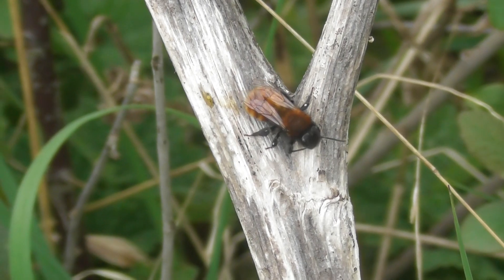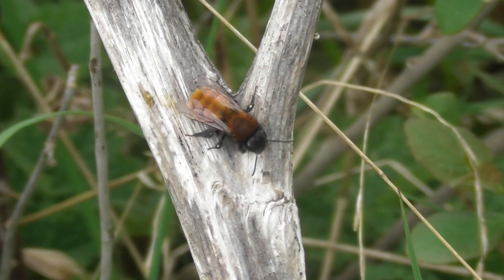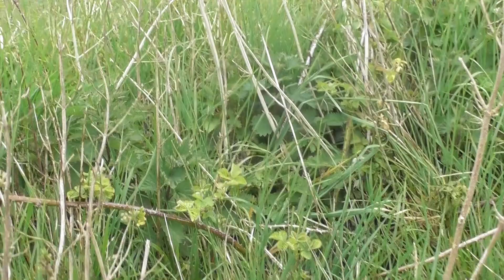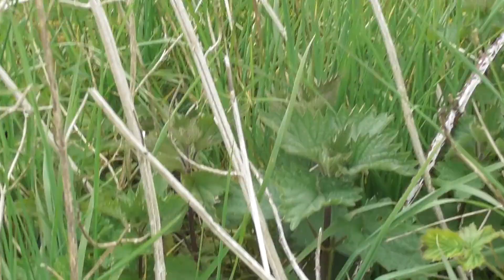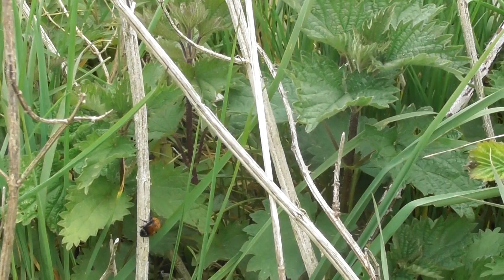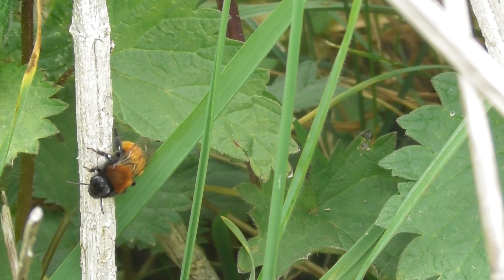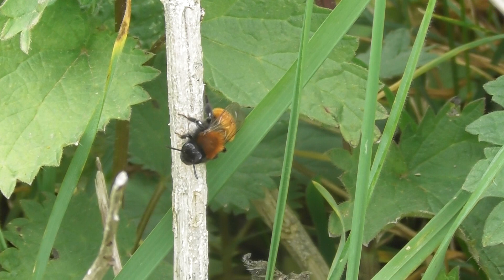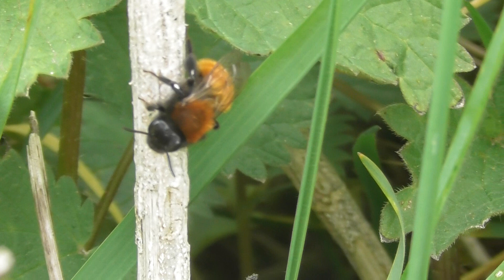Insects Bright Orange unknown Bee on Fleam Dyke Cambridgeshire UK 20apr2021 338p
.Always change quality to 4K or 1080p or original quality as Youtube default to a lower resolution so video doesnt look as good as it should ! ( click the icon like a cog to bottom right of each video each time you watch 1 of my videos ) ,If you like my video please click like & then copy & paste the link to your family and friends in an email or to Twitter or Facebook etc to promote my work  and bookmark my account which is